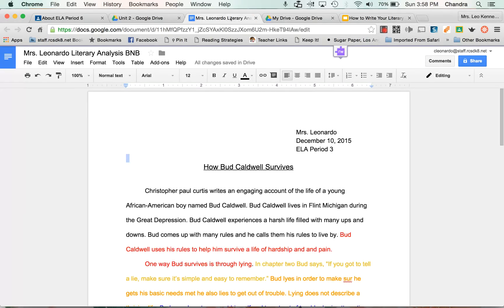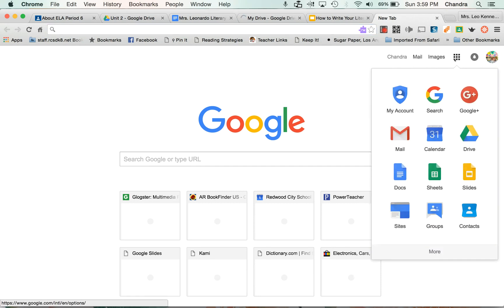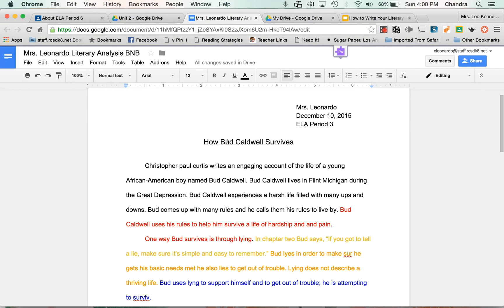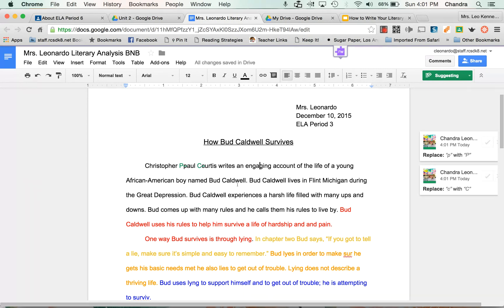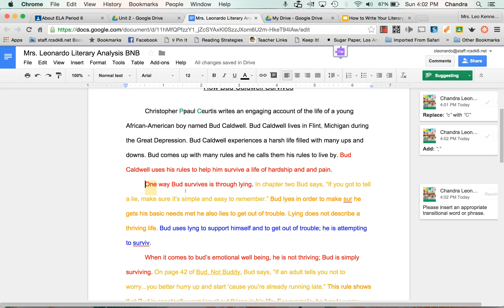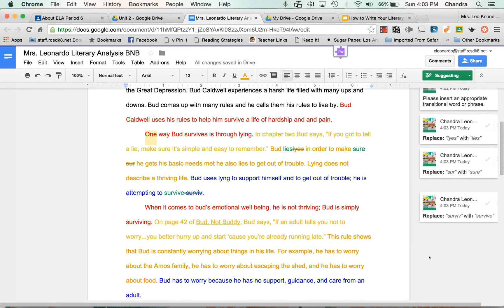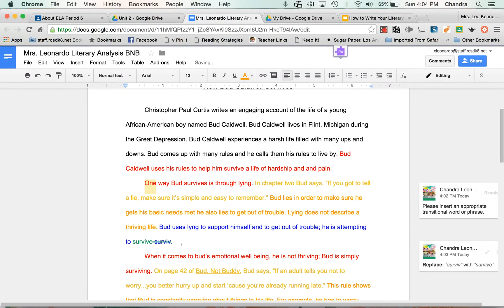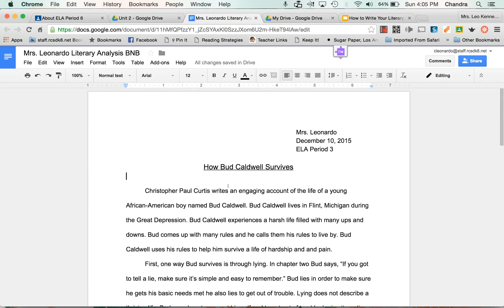How to Peer Review and Edit Using Google Docs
It's always nice to have another set of eyes read your work. This video will show you how to share your work with a partner. I will also show you how to use the suggest button to review a partner's work.